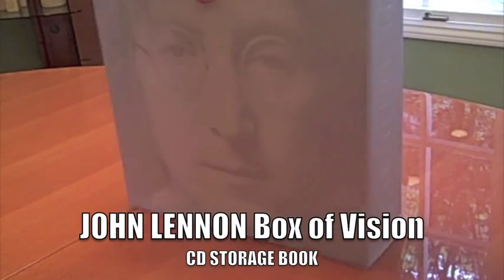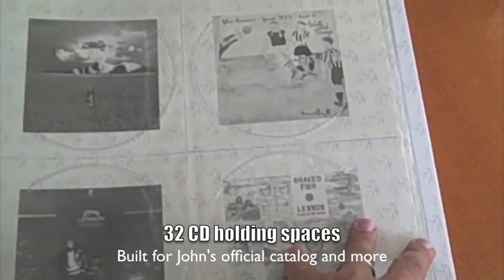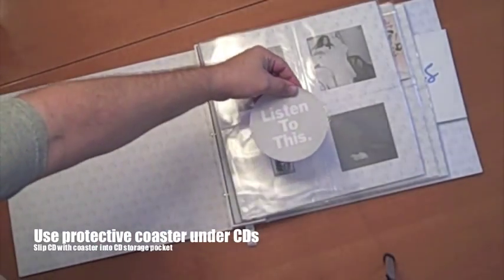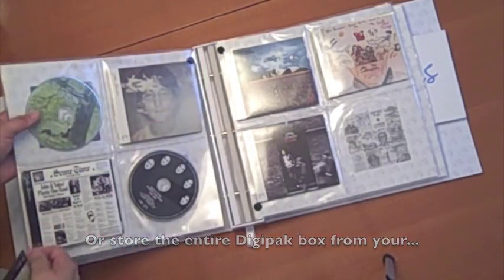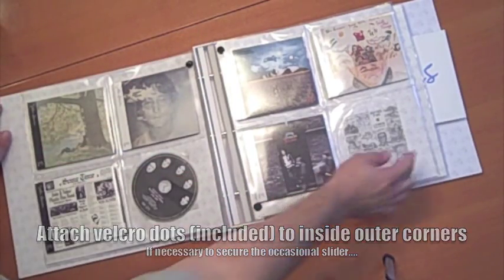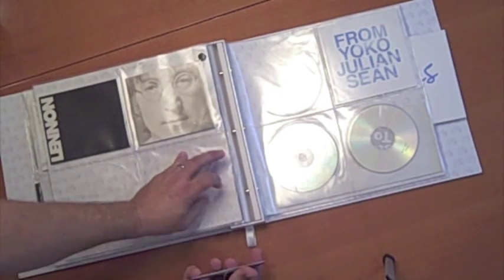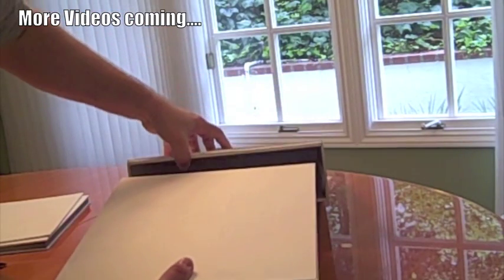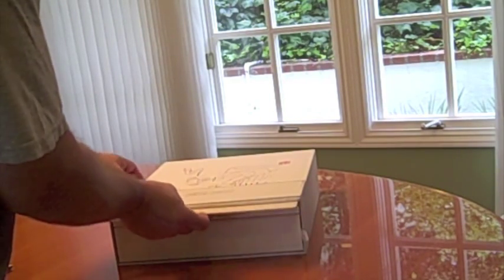Storing CDs in the JOHN LENNON Box Of Vision...including the new JOHN LENNON Remastered CDs.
A tour through the CD storage book in the JOHN LENNON Box Of Vision